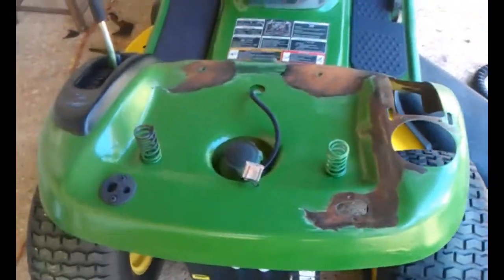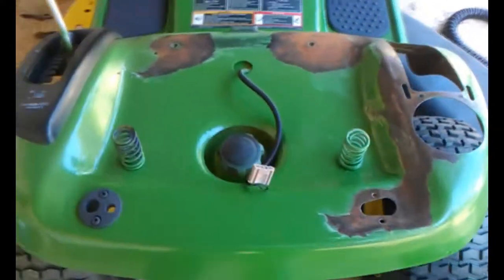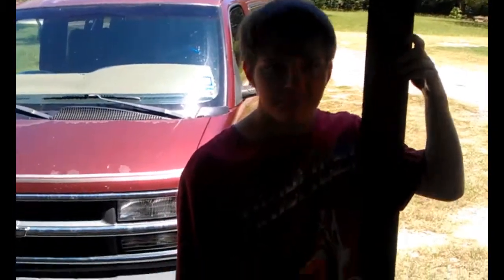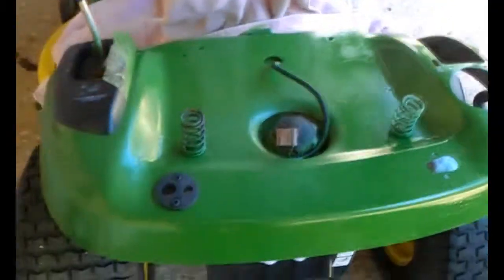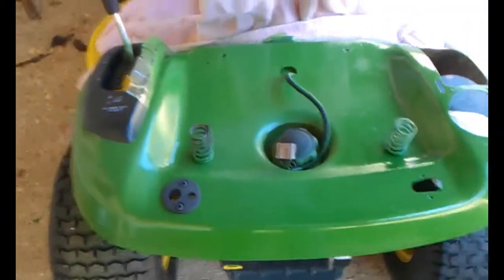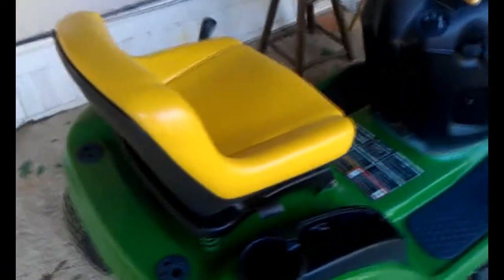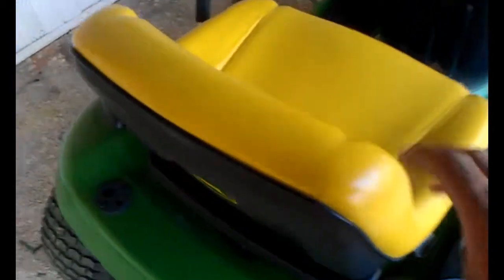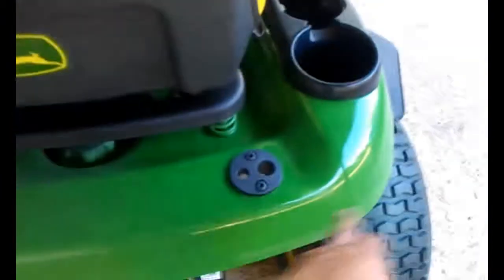Finished painting. Want to Trade 2008 john deere riding mower for motorcycle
Thought I would try this, but I like to trade my john deere riding lawn mower for a good running motorcycle. Kawasaki concour if possible, just let me know what you have, and send pics or video.